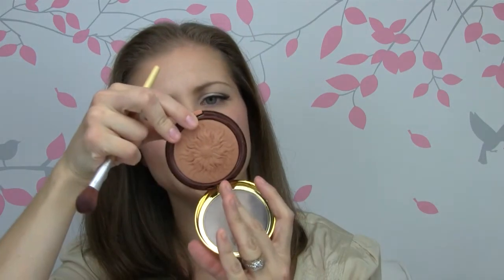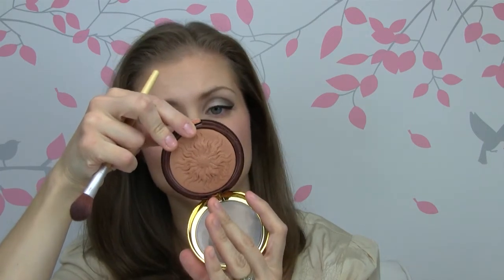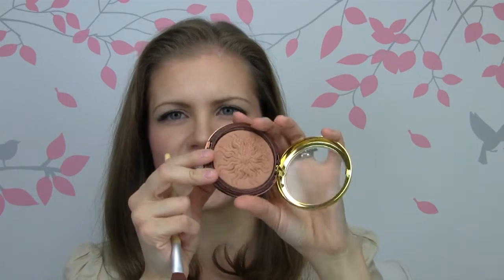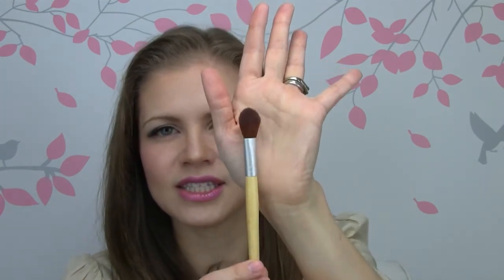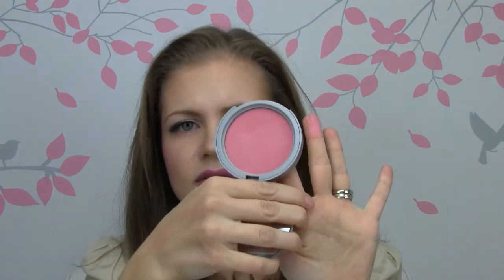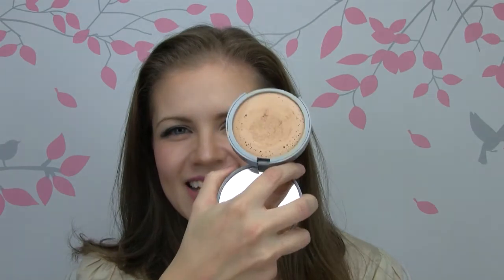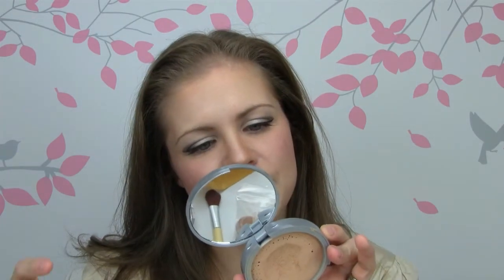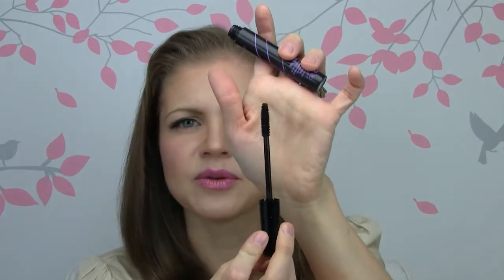November 2013 Favorites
SOHO Blending Sponge
Pumpkin & Poppy Oak Bark Contouring Powder
Physicians Formula Airbrushing Bronzing Veil Deluxe Edition
Ecotools Brush from Alicia Silverstone Kit
Physicians Formula Powder Palette Mineral Glow Pearls in Translucent Pearl
The Conservatorie Crystalline Blush
Erzulie Cream to Powder Foundation in Light
Jordana 12 hr Made to Last Eyeshadow Pencil in Continuous Almond
Silk Naturals Brow Cream in Blonde
Alba Botanica Natural Acnedote Maximum Strength Invisible Treatment Gel
Bye Bye Blemish Drying Lotion
Silk Naturals Lip Products: Seedy, Pulse, Beguile, Engage
Red Cherry # DEL False Lashes
Revlon Precision Lash Glue

What I am Wearing:
Eyes: Jordana 12 hr Made to Last Eyeshadow Pencil in Continuous Almond, Silk Naturals eye shadow in Rogue, homemade light yellow shadow, Physicians Formula Eye Booster liquid liner
Red Cherry # DEL Lashes
Lips: Silk Naturals Shrieking Violet Slick Stick
Face: Christopher Drummond Duo-Phase Concealer in Light, Silk Naturals Sleep in a Jar, Erzulie Cream to Powder Foundation in Light, Pumpkin & Poppy Oak Bark Contouring Powder, Physicians Formula Bronze Booster Glow-Boosting Airbrushing Bronzing Veil Deluxe Edition, Physicians Formula Powder Palette Mineral Glow Pearls in Translucent, The Conservatorie blush in Crystalline Pink